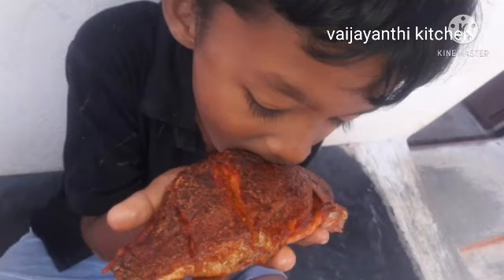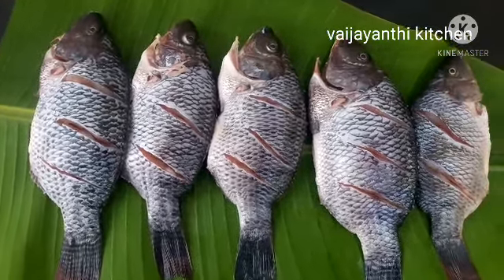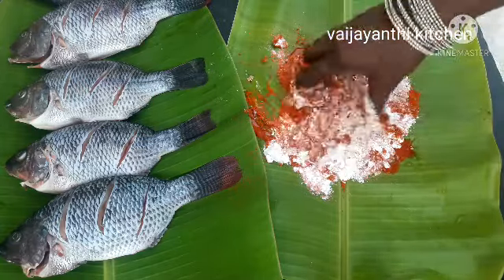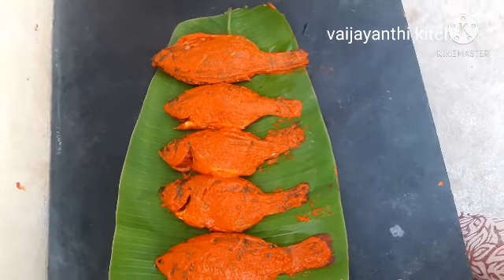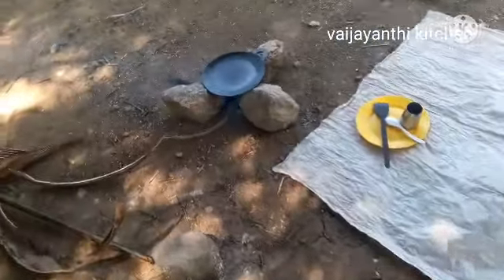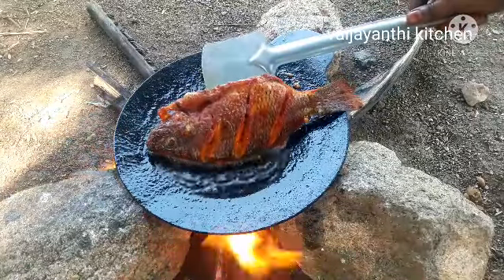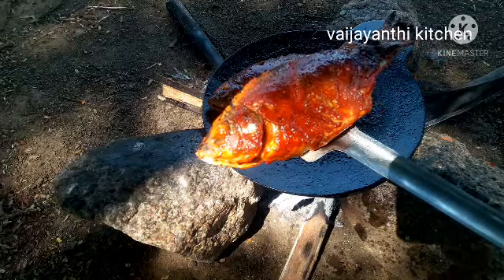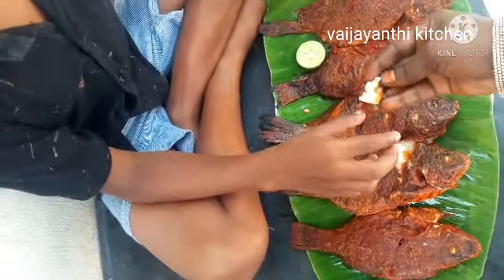எங்க தோட்டத்தில் மீன் வறுவல்/Instant yummy Tawa fish fry in tamil/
fish fry